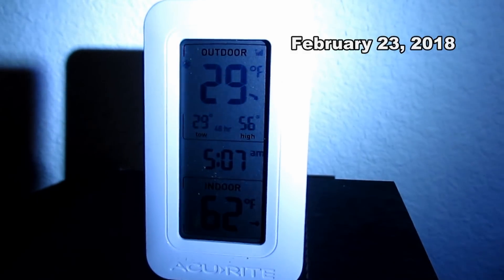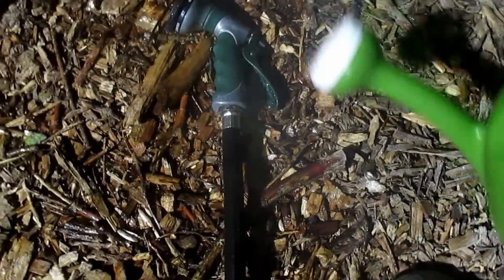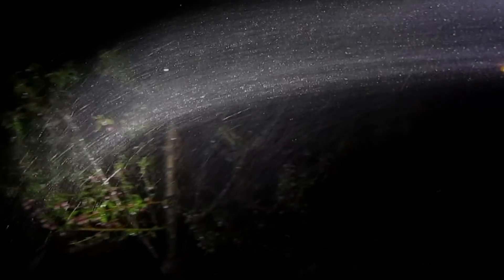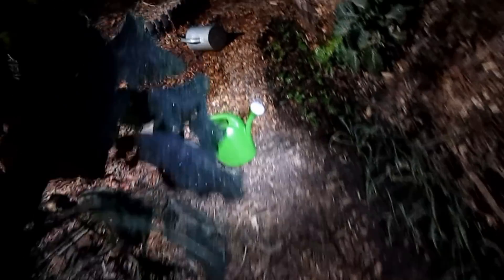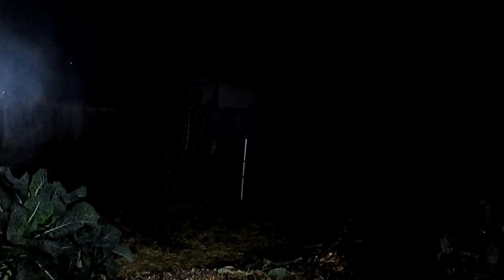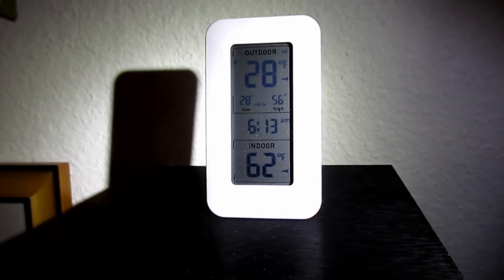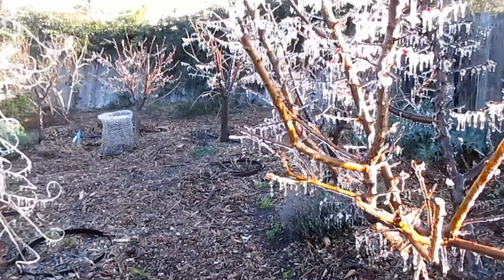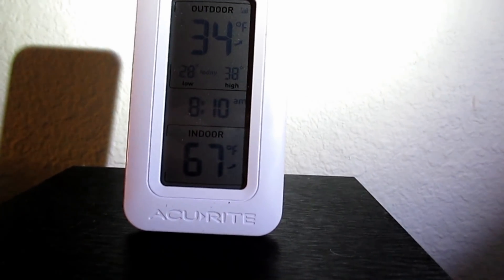Another Freeze Rolls In & My Fruit Trees Are In Bloom! I May Have Dropped The Ball ⛹️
It happened yet again. But this time it caught me off guard...

More Pertinent Links:

Heart Shaped Rainforest Sprinkler With Ground Stake
Heart Shaped Plastic Spinner Sprinkler, Yellow
Heart Shaped Plants Irrigation Water Sprayer
AcuRite Digital Thermometer with Indoor and Outdoor Temperature

Water freezing to ice creates what's referred to as "latent heat of fusion" a type of energy exchange that can in effect help to insulate the tree and it's blossoms from freeze damage. The "endothermic" reaction traps the warmth inside the plant helping to shield the it from potential frost and/or freeze damage from a cold snap. If the ice that is formed is left to become cloudy because there is not a consistent water source saturating the plant the reaction can become "exothermic" causing the plant to lose heat and damage to occur.